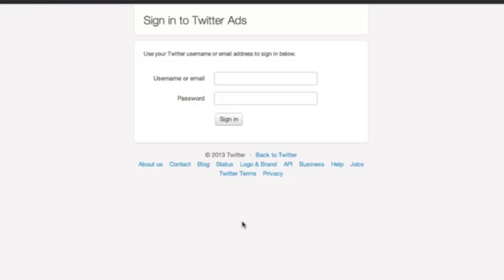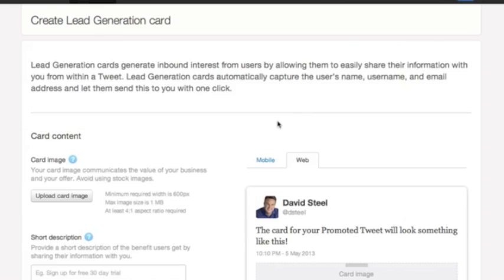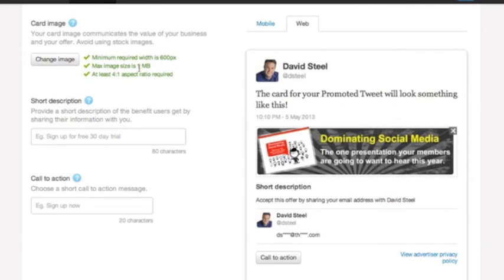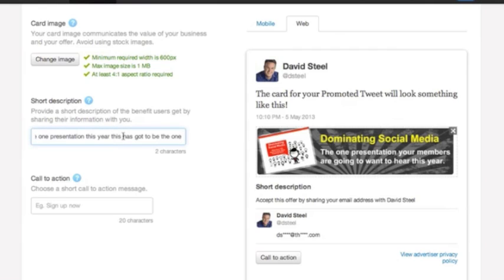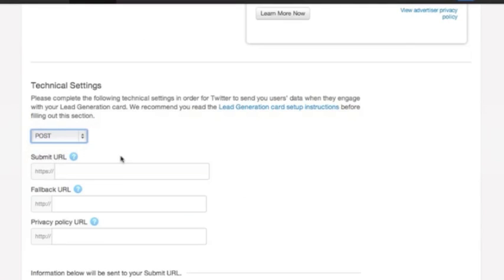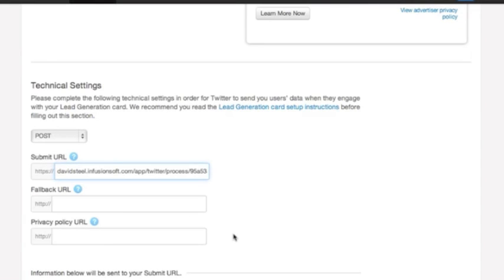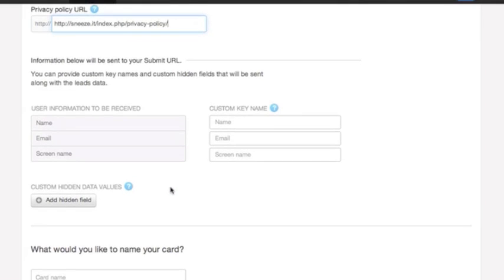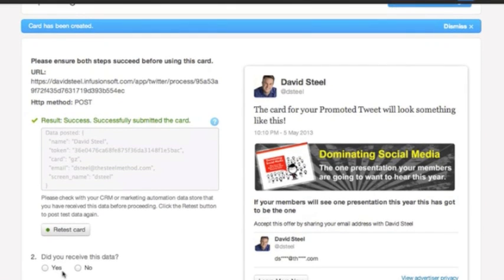How to Create Twitter Lead Generation Cards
Twitter released the Lead Generation Card that will allow marketers to collect leads directly from a tweet.  What makes this even cooler is that it will populate popular CRM programs such as Infusionsoft and Hubspot with a prospects information (no form to fill out).  It will eventually be available to small advertisers but for now it is in a limited release.